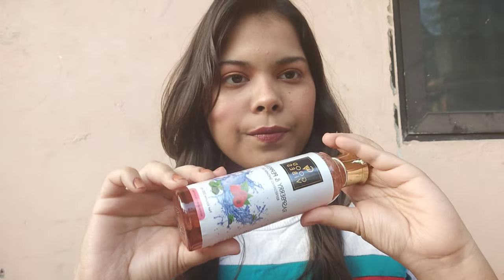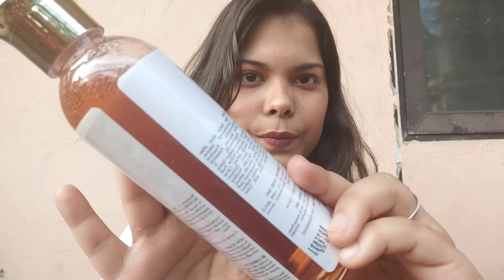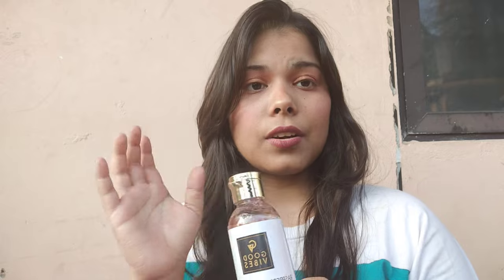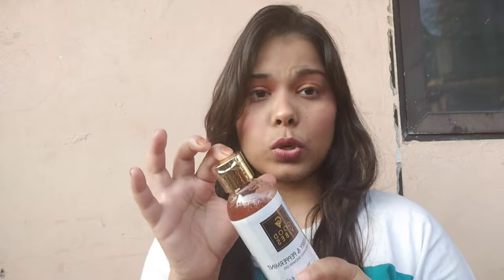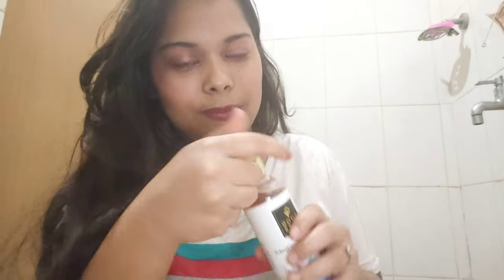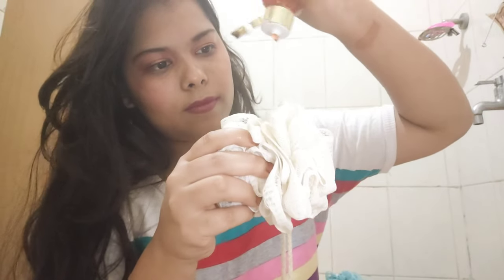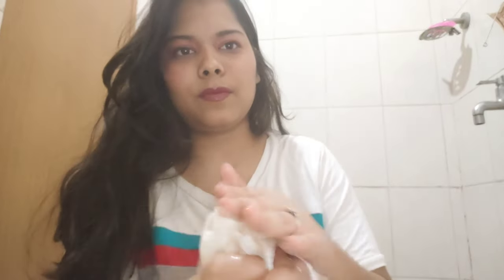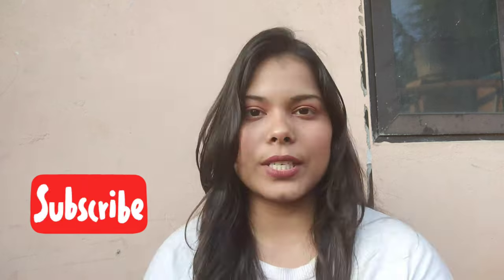Good vibes Raspberry and peppermint shower gel review